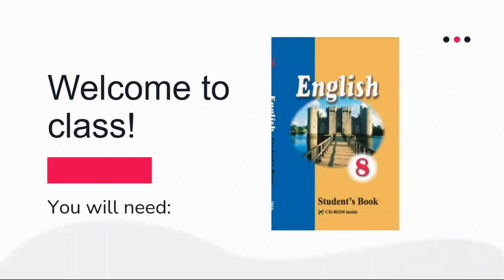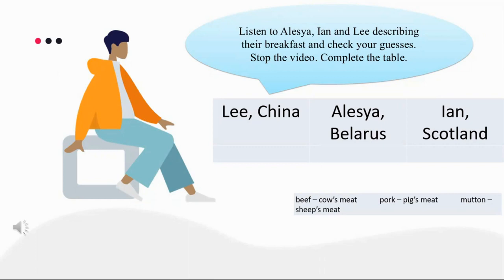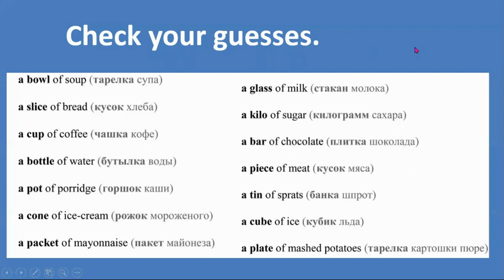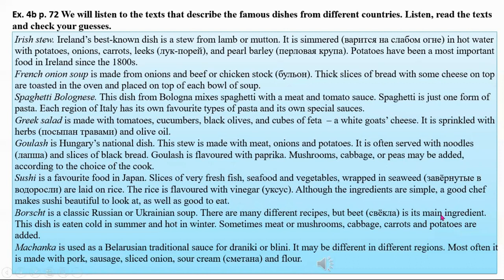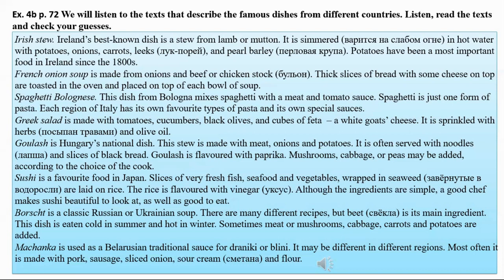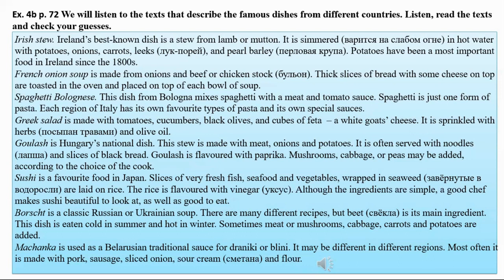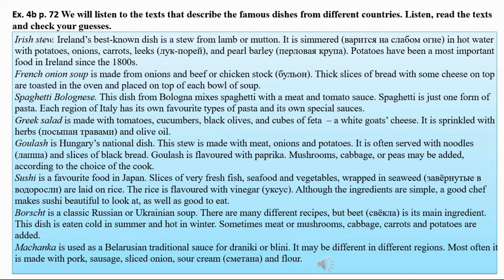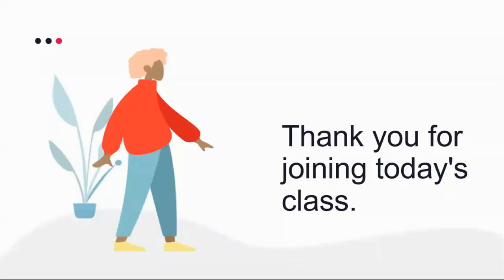Тема 20. Food from all over the world